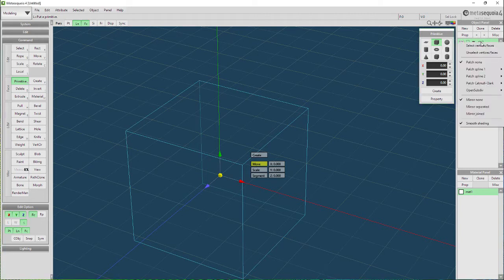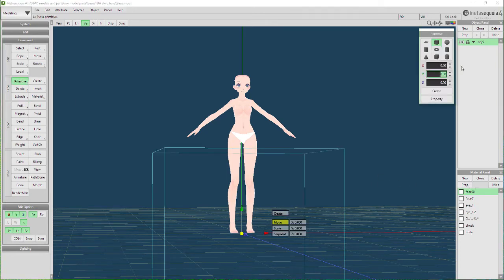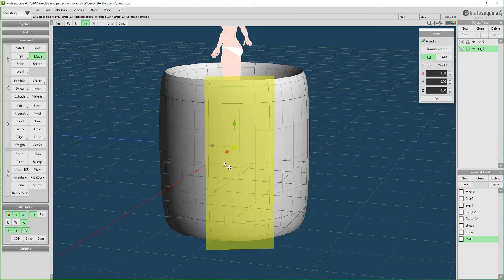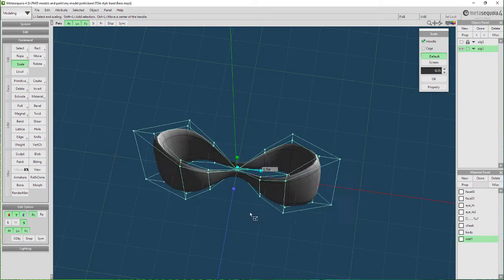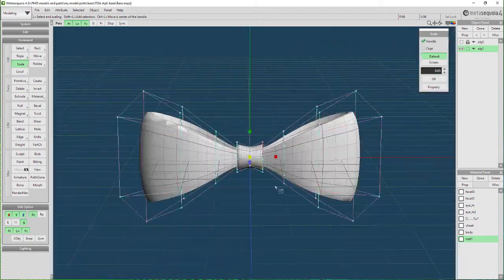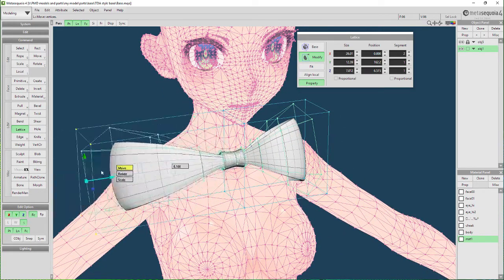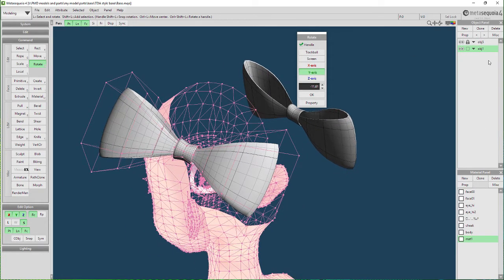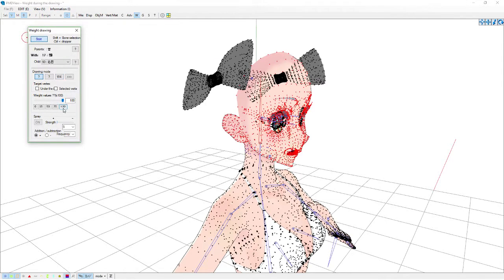[ Lets Make ] ribbon in metasquoia ( test )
just me making a ribbon trying to test if what i do is understandable

what i may will do is work a tad slower for the drwolf model and also speed up non interesting things